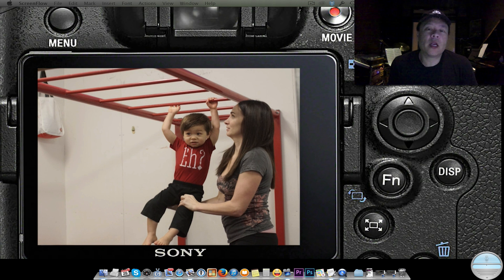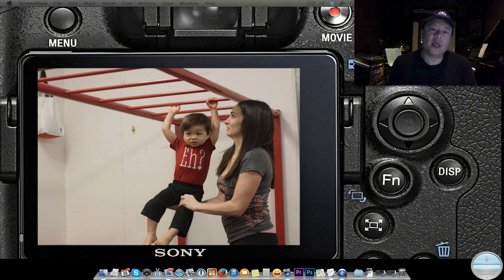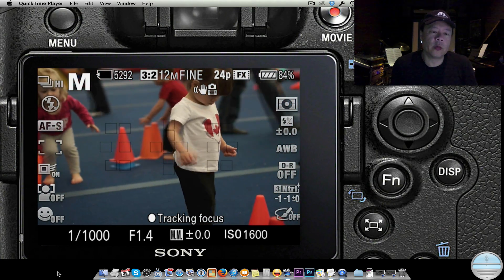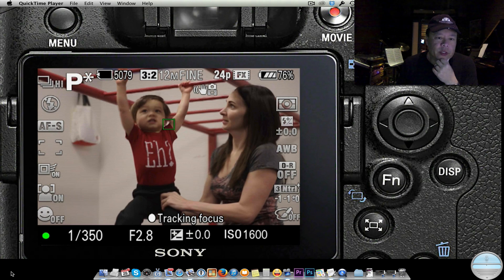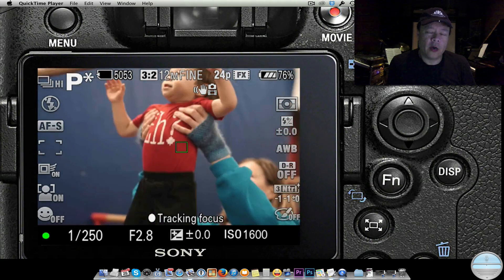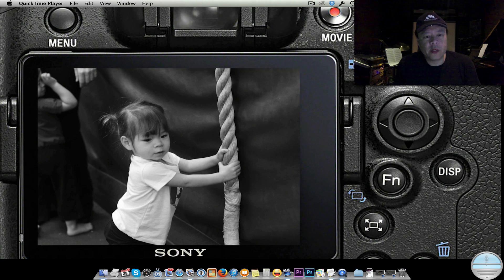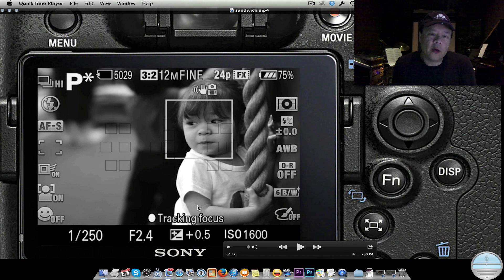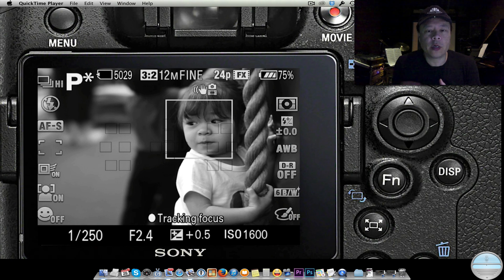Sony Alpha Series - State Of The Art DSLR Technology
Gary Fong demonstrates the technological advance behind the Sony Alpha series, featuring phase detection autofocus, object tracking, and an in-eyepiece digital viewfinder for pre visualizing the image before it has been taken.